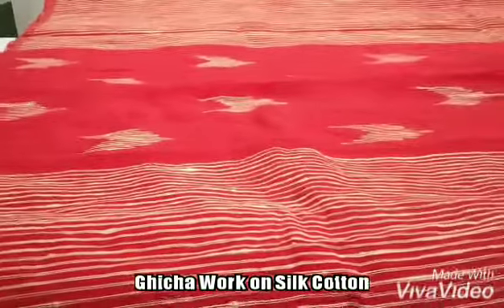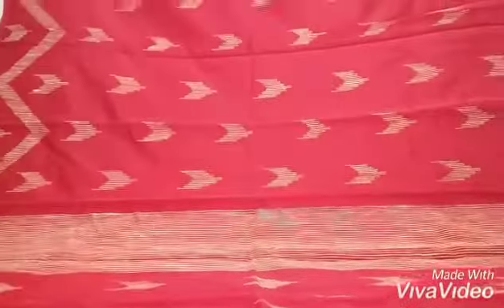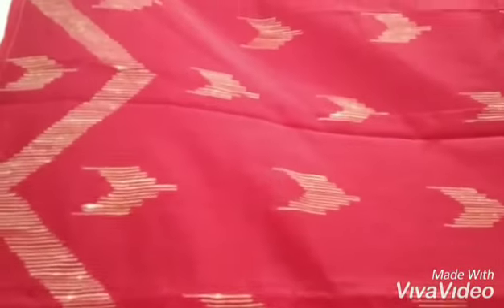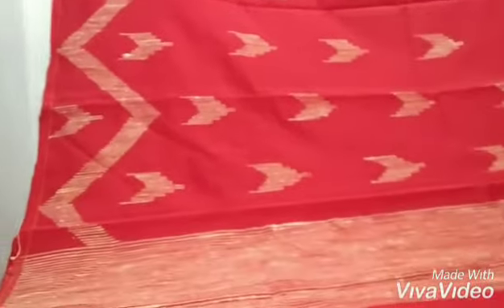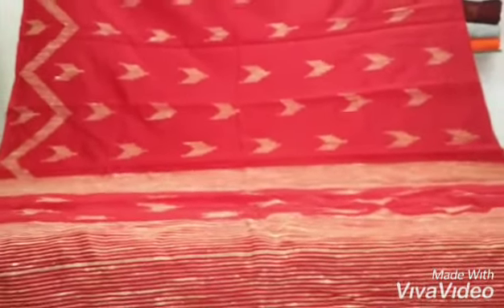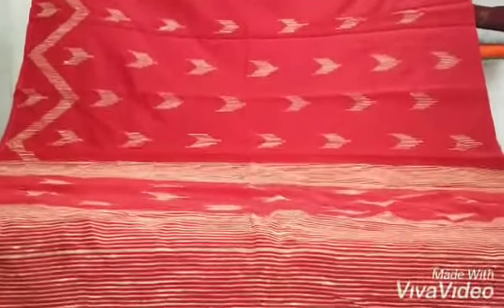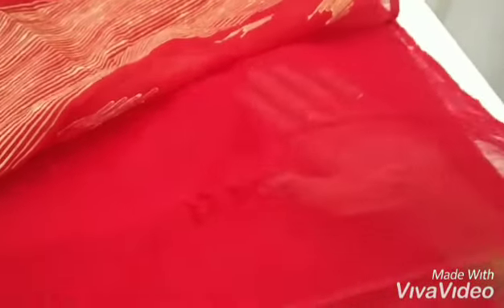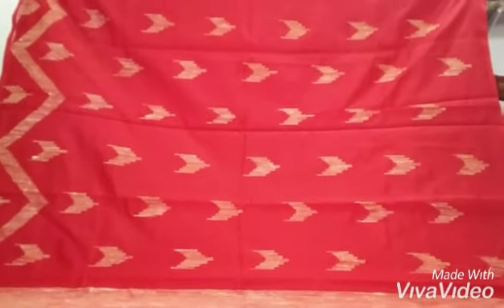Bengal handloom sarees at wholesale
This is a silk cotton saree with all over ghicha work done.